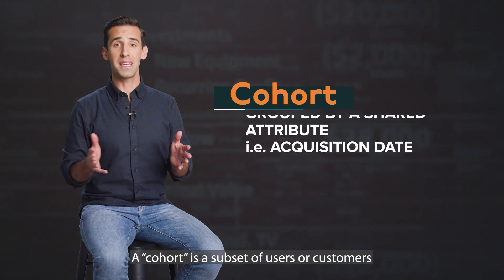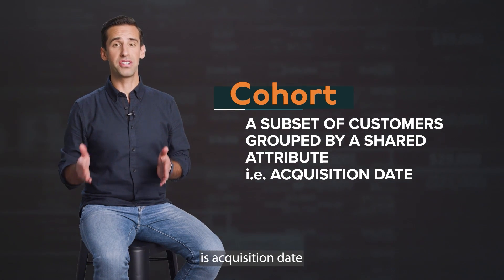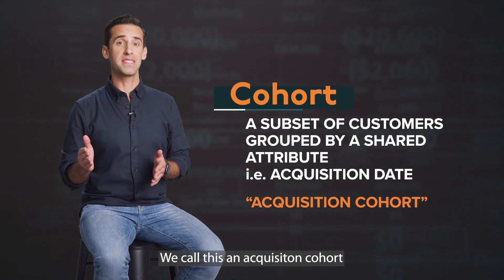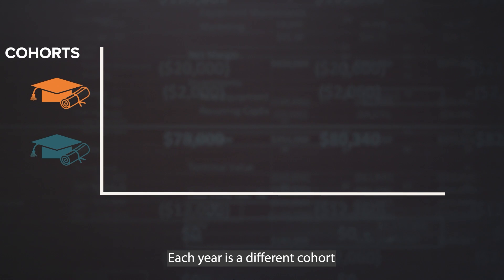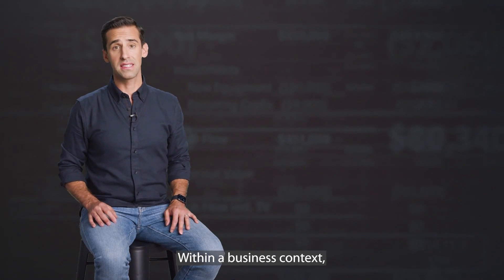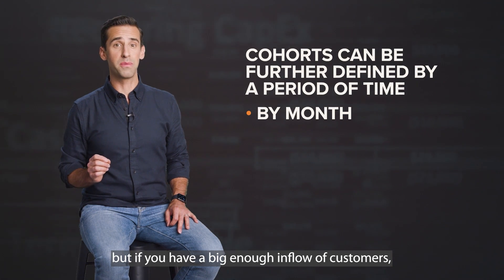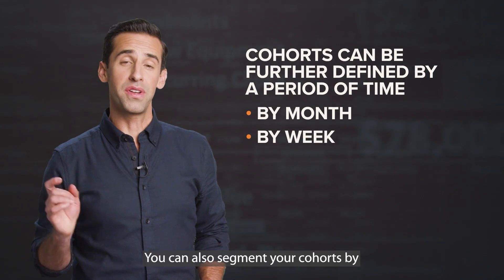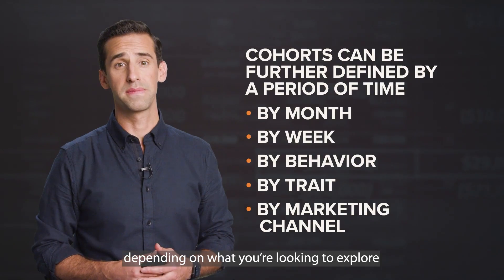The most important analytical tool to know your customers better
Learn how to track performance and uncover insights about your customers with this powerful tool. In this course you will learn when to use a cohort analysis and how to build one from scratch in Excel.